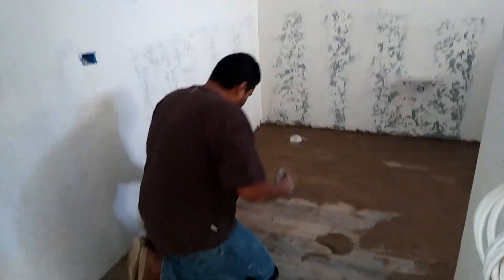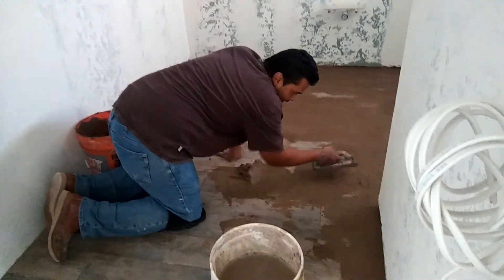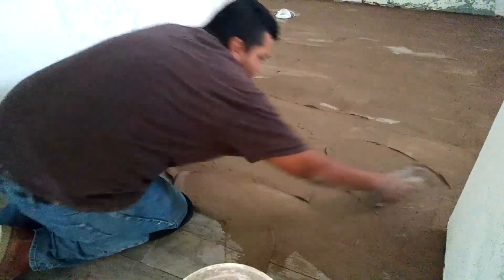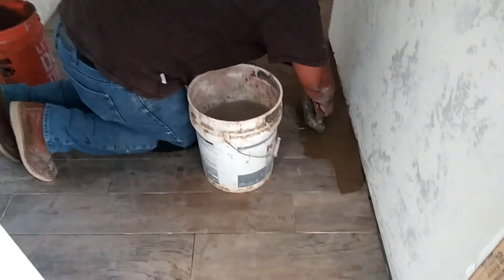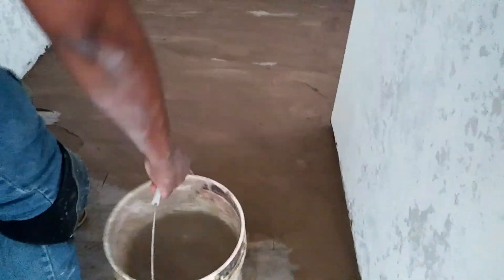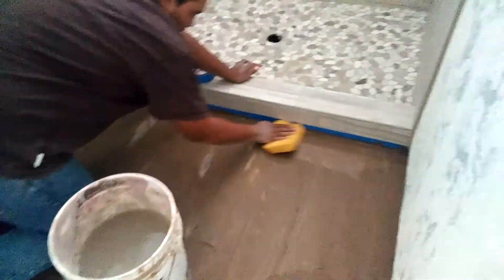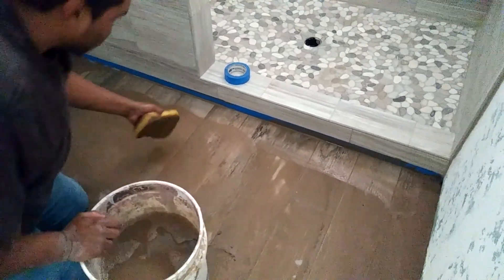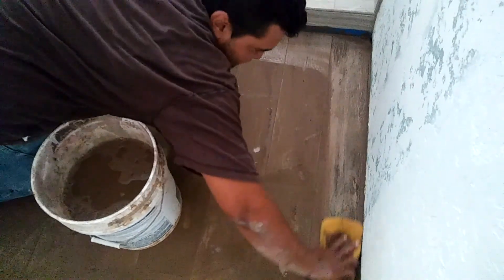Greatest grouting tutorial for beginners 1 of 2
Tile and grout for beginners